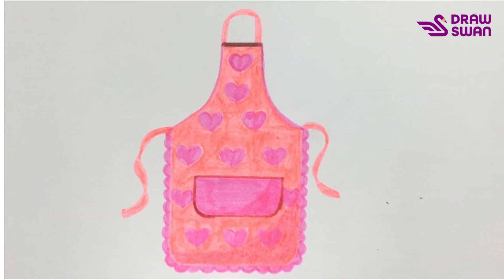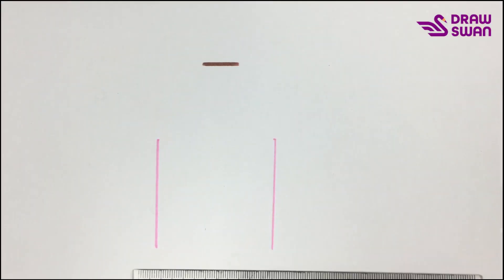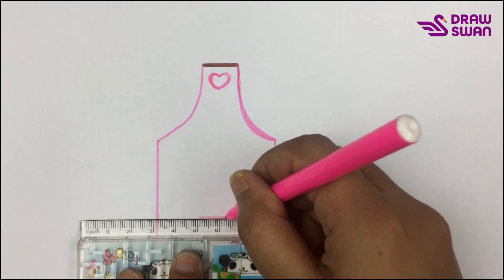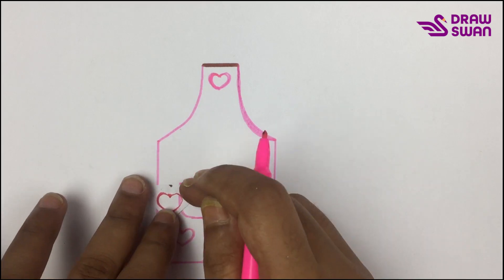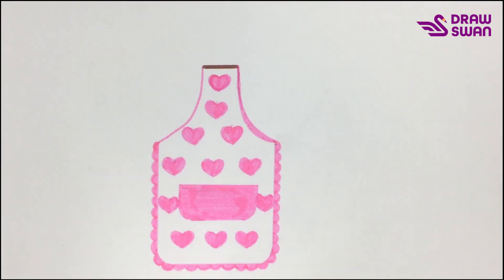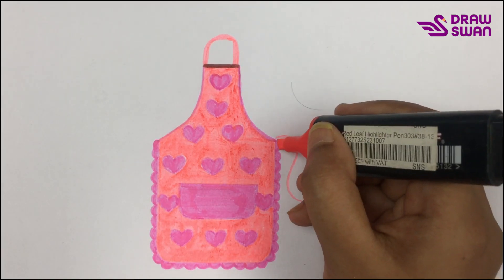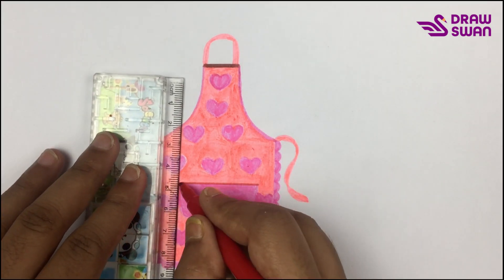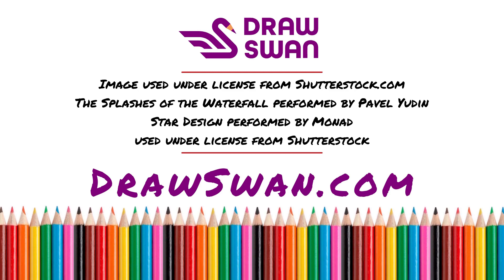How to draw an apron